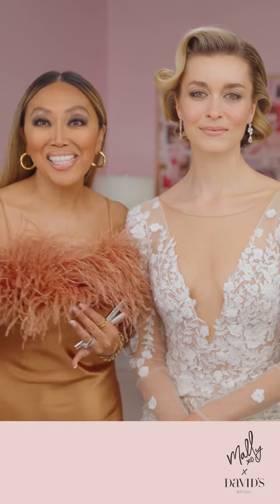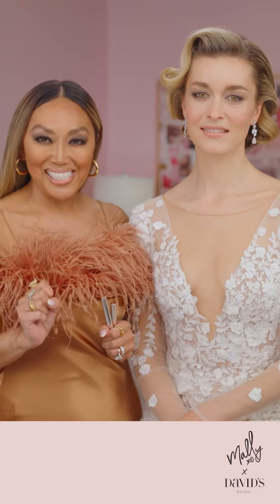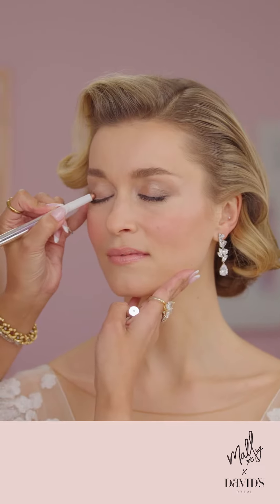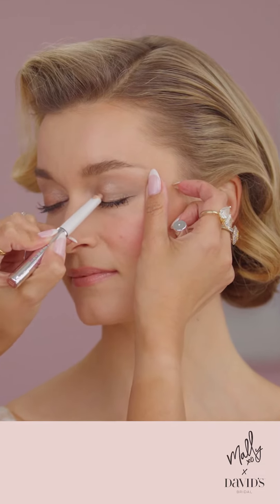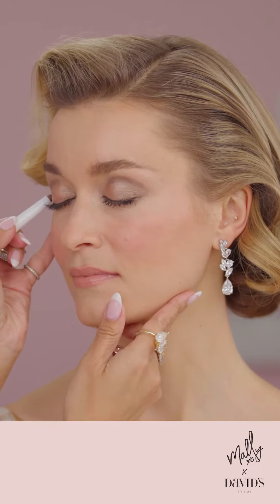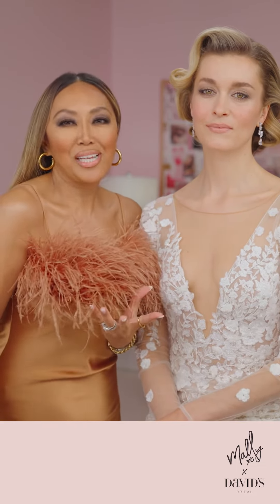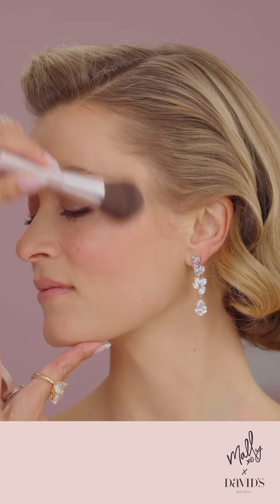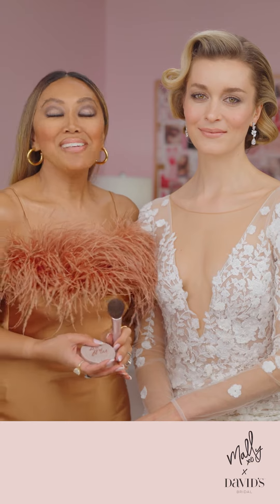Mally x David's Bridal Wedding Day Touch-Up Kit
@wirthjana shows us how easy it is to perfect your makeup with the Wedding Day Touch-Up Kit! Whatever your special day brings, this kit has everything you need to keep your best face forward.